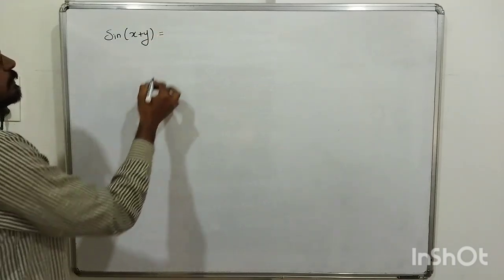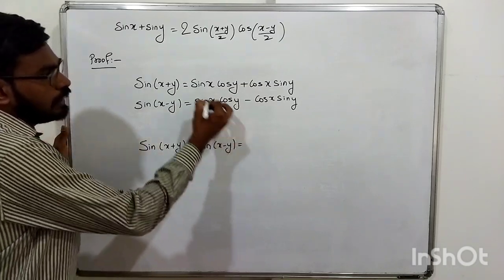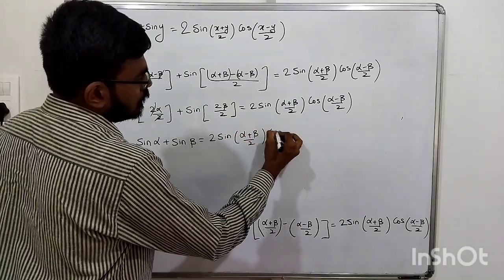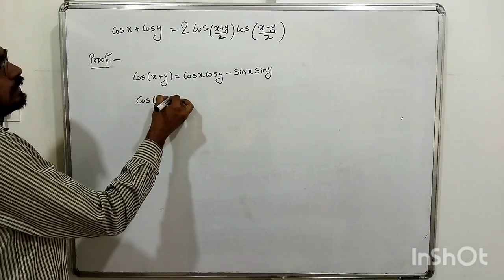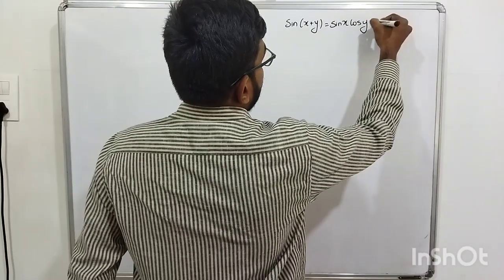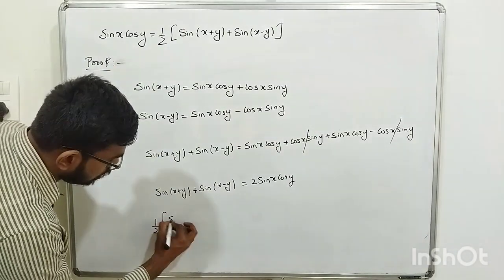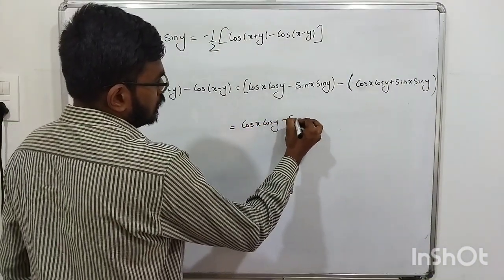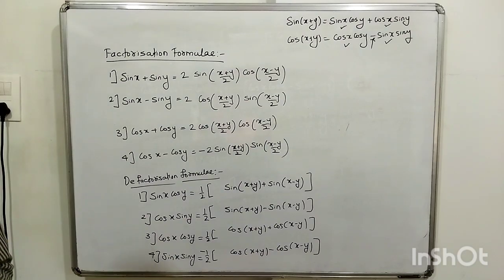Mathematics XI : Trigonometry Part 7 (Abhilash Sinari)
Hello students, in this video I discussed about factorisation and defactorisation formulae in trigonometry. I explained the derivations of the formulae and trick to remember the formulae. please do watch the video and share your valuable views. thank you and have a nice day